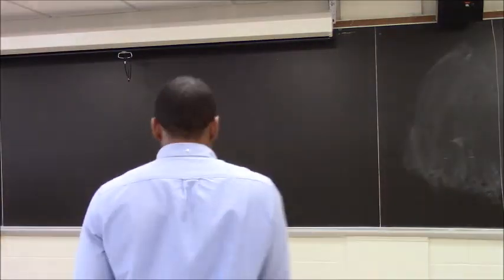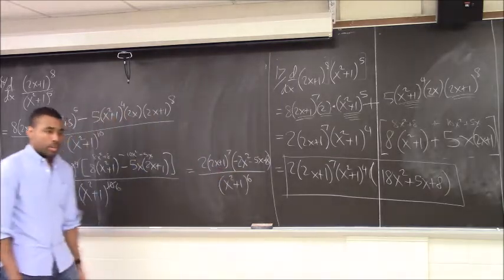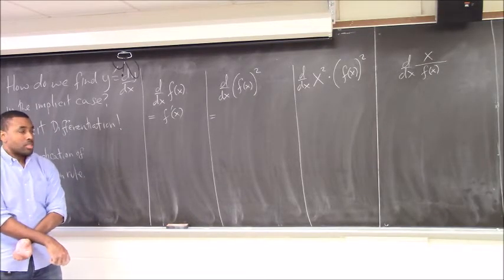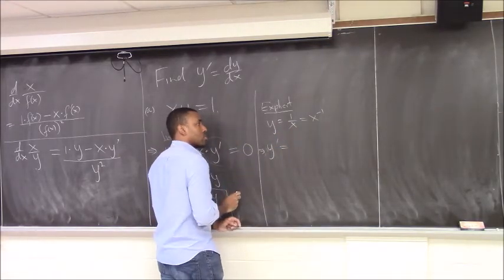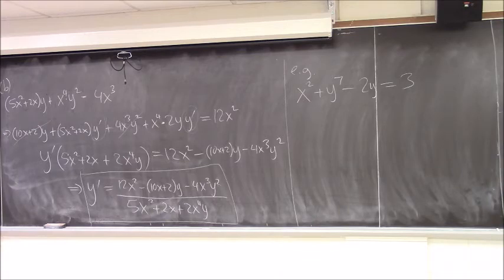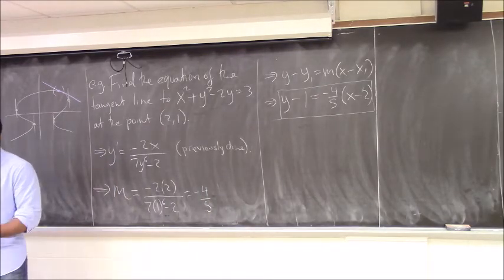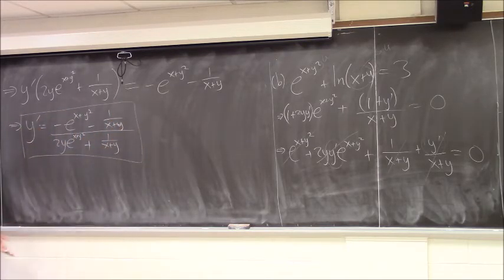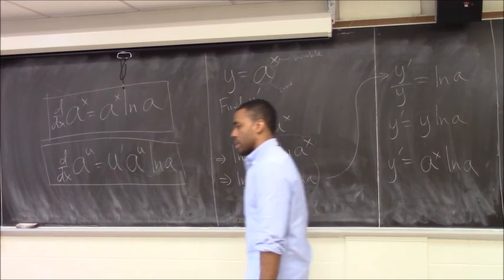Math 1203-R04 Lecture 13 - Implicit Differentiation and Intro to log differentiation